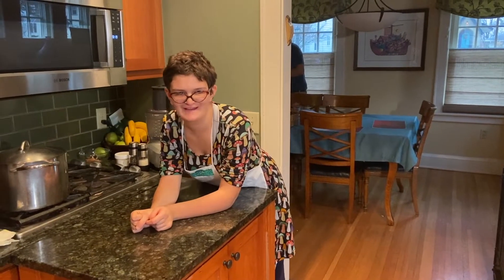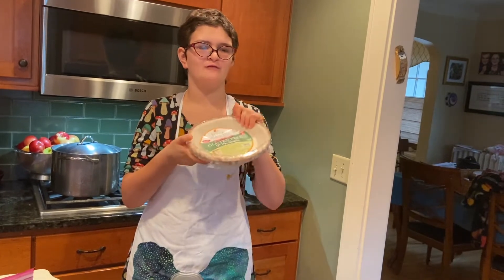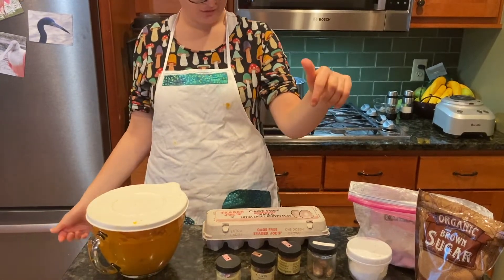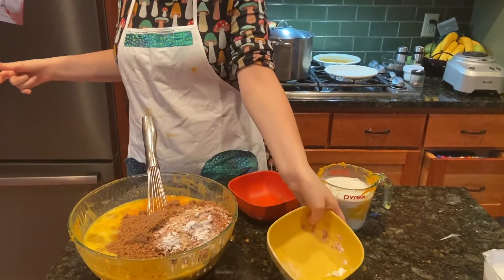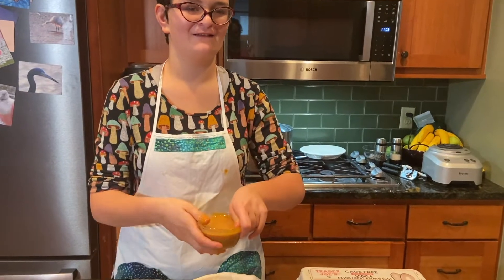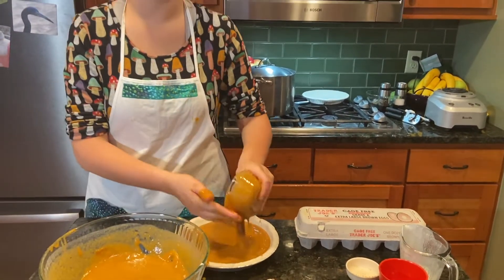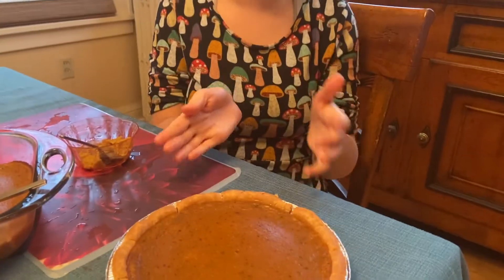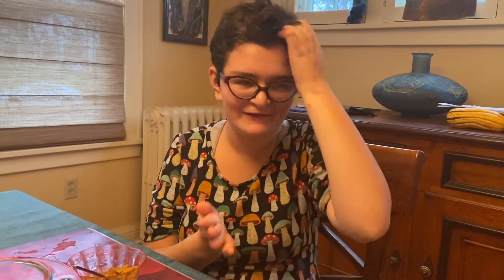SILKY SMOOTH Squash Pie!!!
In this episode of Noshing With Netta, Netta makes butternut squash pie. We did an experiment this year after getting a pile of butternut squash from our fall CSA share. We have an easy pumpkin pie recipe and substituted the roasted and pureed butternut squash and used Arroy-D brand coconut milk found at an Asian grocery store. The difference was astounding!!! Bye-bye pumpkin pie. Our new crush is on butternut squash!  We buy a pre-made gluten and dairy free crust but if you like making your own please do!

►WARDROBE: Mushroom Dress from PoppyFunFashion.com

► PRODUCTS USED
Arroy-D coconut milk brand available at Asian grocery store
Wholly Wholesome Gluten Dairy Free 9 niche Pie Shell

Cooling rack

Squash Pie

Store bought gluten and dairy free pie crust (you could also make your own)
2 cups butternut squash or pumpkin 🎃 puree
3 large eggs
1 and 1/4 cups packed light or dark brown sugar
1 Tablespoon arrowroot starch
1/2 teaspoon salt
1 and 1/2 teaspoons ground cinnamon
1/2 teaspoon ground ginger
1/4 teaspoon ground or freshly grated nutmeg
1/8 teaspoon ground cloves
1 and cup 1/4 cup coconut milk (I use Arroy-D brand available at Asian grocery stores)

1. For the squash pie filling: Whisk the squash (butternut or pumpkin) puree, 3 eggs, and brown sugar together until combined.
2. Add the arrowroot starch, salt, cinnamon, ginger, nutmeg, cloves, and coconut milk.
3. Vigorously whisk until everything is combined. Filling will be a little thick.
4. Preheat oven to 375°F. Pour pumpkin pie filling into the crust. Only fill the crust about 3/4 of the way up.
5. Bake the pie until the center is almost set, about 55-60 minutes give or take. A small part of the center will be wobbly – that’s okay.
6. Once done, transfer the pie to a wire rack and allow to cool completely for at least 3 hours.
7. Cover leftovers (if there are any) tightly and store in the refrigerator for up to 5 days.

Notes
Squash pie freezes well, up to 3 months. Thaw overnight in the refrigerator before serving.
About 1 teaspoon of pumpkin pie spice can be used instead of these spices.

Source: Netta Hardin and Allyson Perling Adapted from several recipes